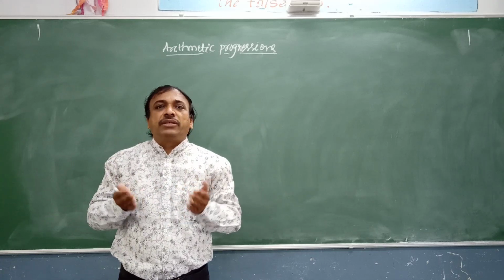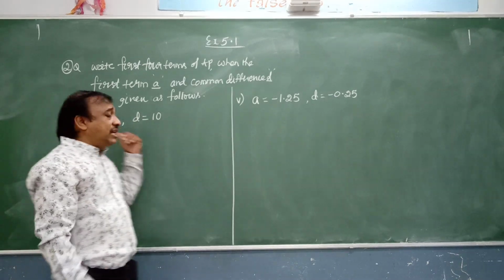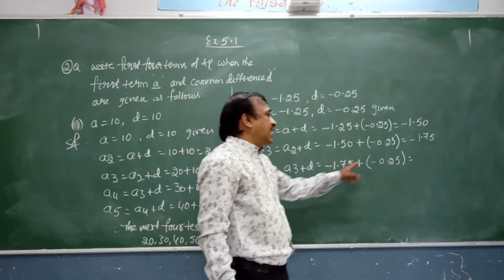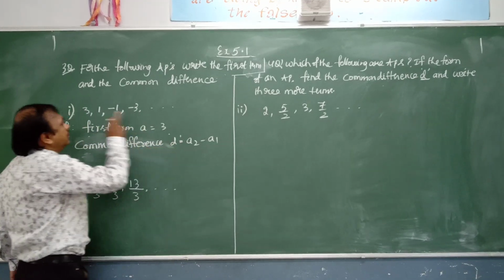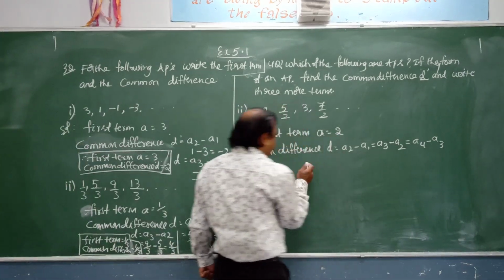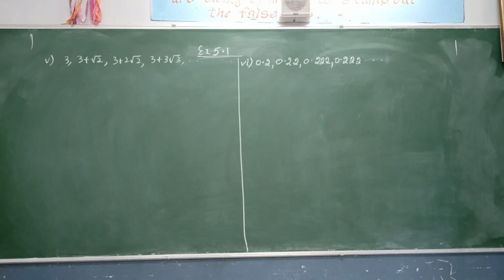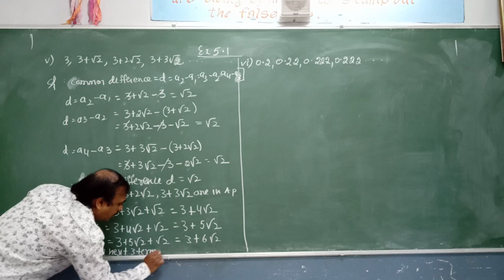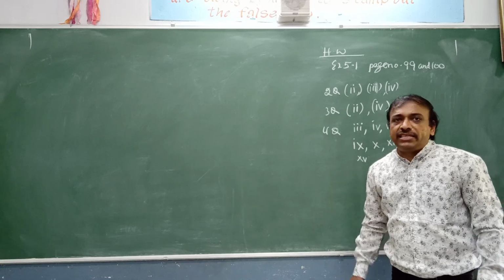Class10Ch-5 Arithmetic Progression ( pàrt-2)